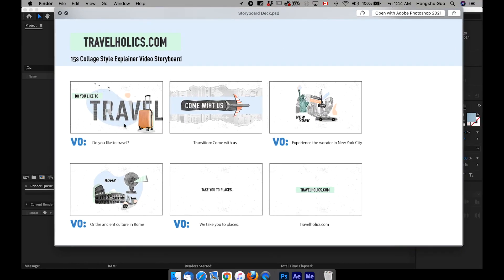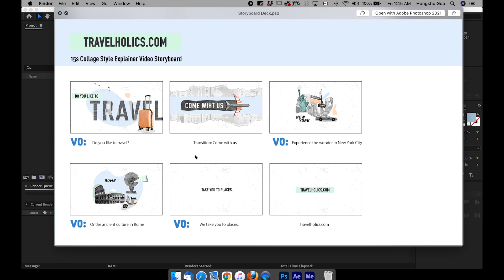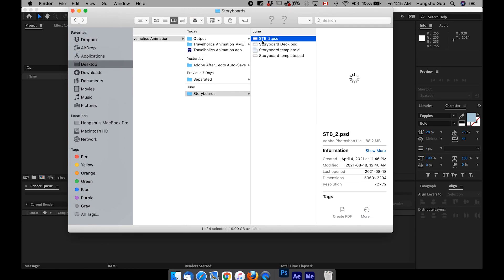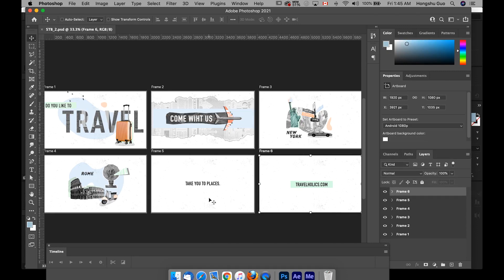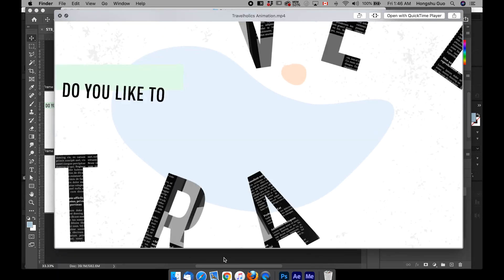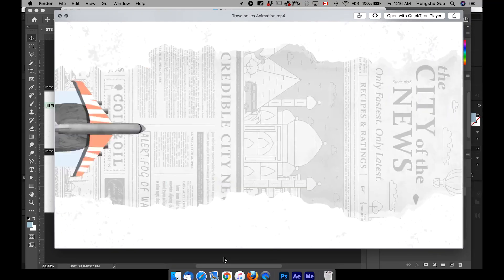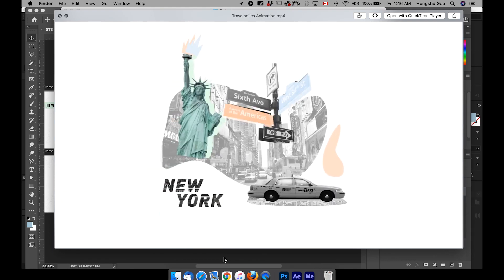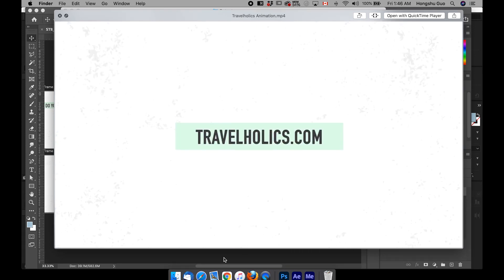530629 02 Class Project Stop Motion In After Effects: Animate Collage Style Explainer Videos